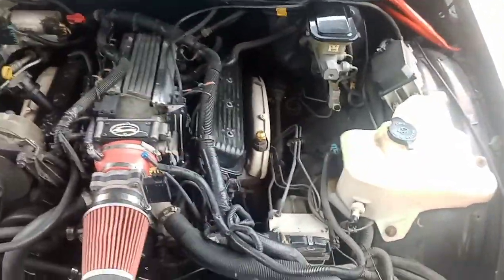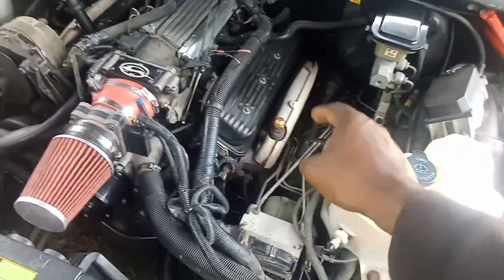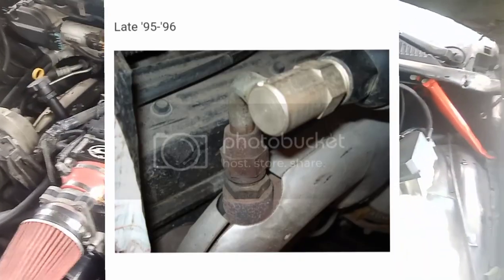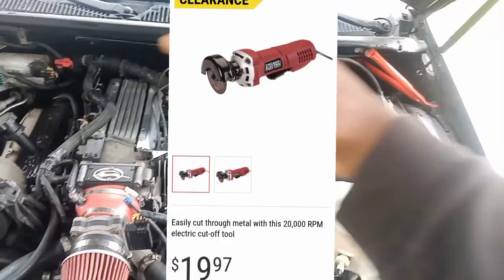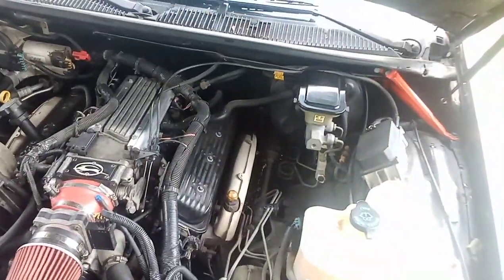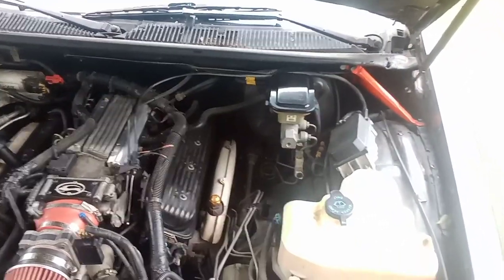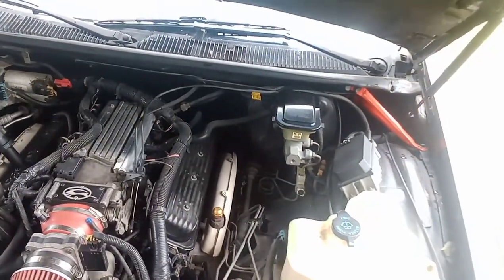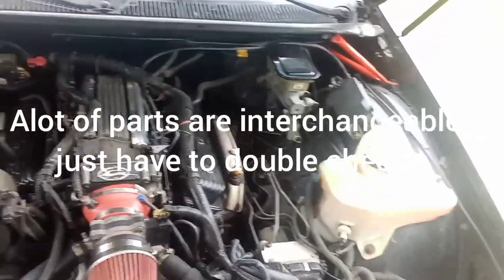LT1 LT4 Smog/Air pump delete tips